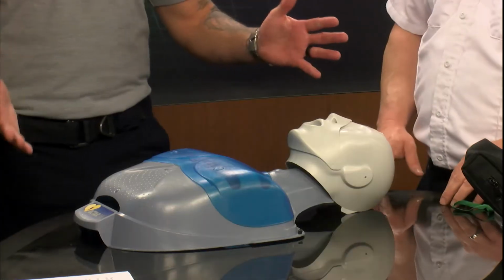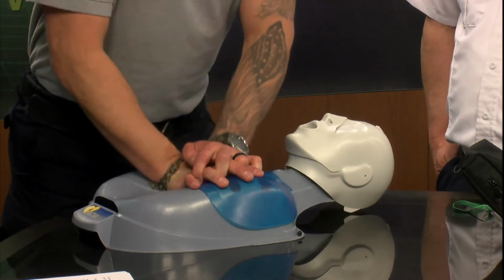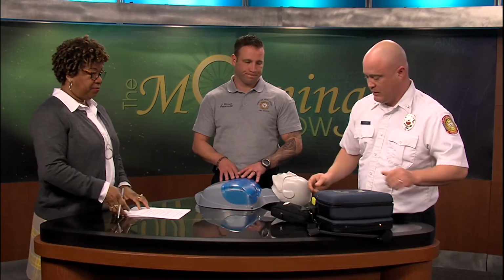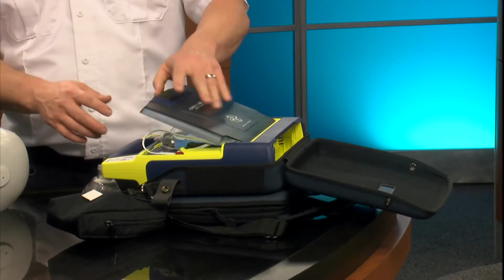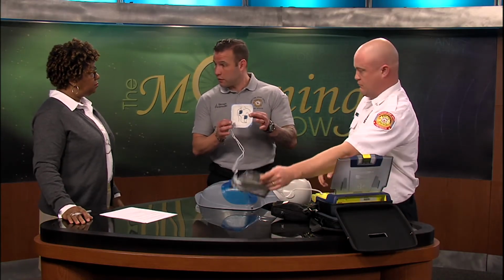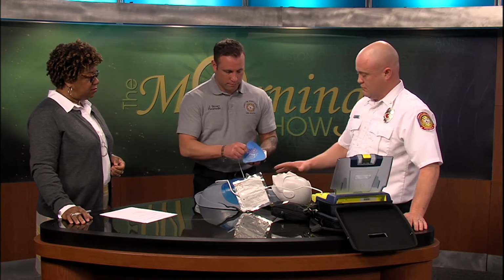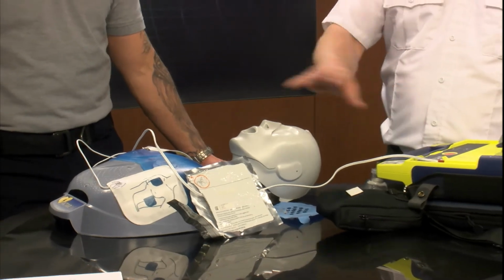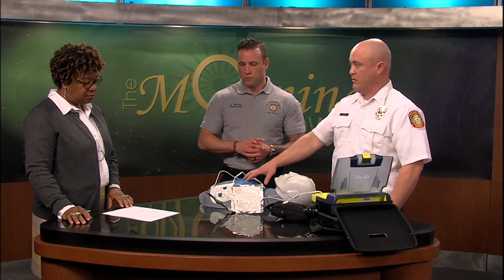Cardiopulmonary Resuscitation - CPR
Credit: Jennifer Bacchus | Date Taken: 02/26/2020
Public Affairs Officer Ms. Clester Burdell interviews Mr. Nathan Harper and Mr. Jeremy Brown, from the Annistion Army Depot Fire and Emergency Services Division, about Cardiopulmonary Resuscitation - CPR practices on the installation.